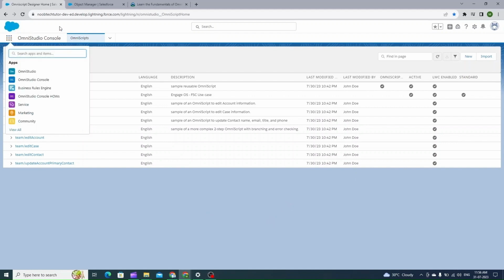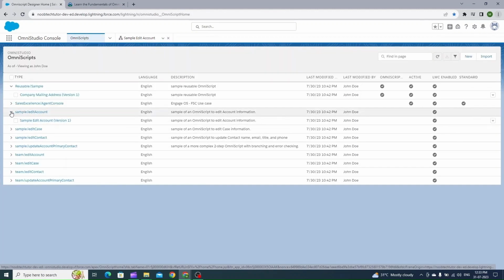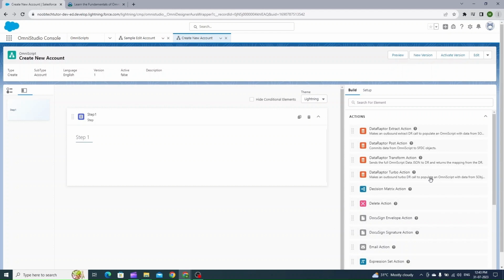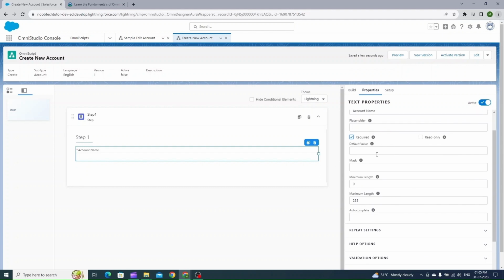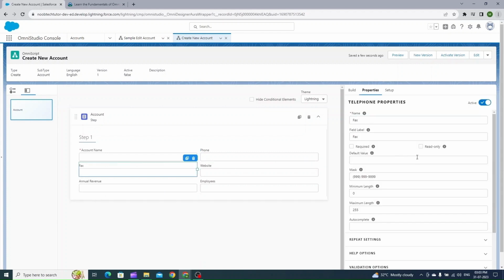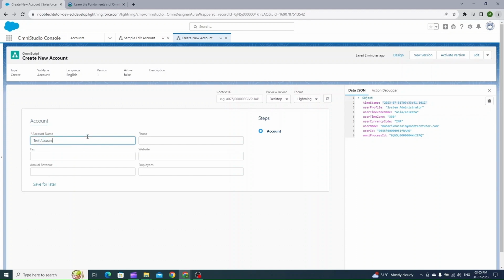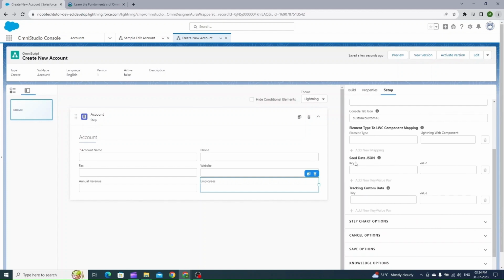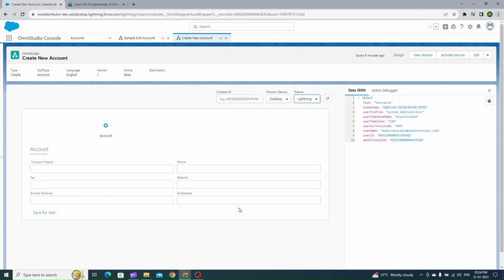01. OmniStudio : OmniScript Overview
Welcome to our OmniScript Overview Tutorial! 🎬 In this comprehensive video, we'll dive deep into the world of OmniScripts, showing you how to create a brand new OmniScript from scratch and unleash its power.

🔍 What's Covered in this OmniScript Tutorial:

📺 Creating a New OmniScript
📺 OmniScript Elements
📺 Adding Different Field Types
📺 Adding New Account Record Step
📺 Step Chart Position
📺 Custom Styling Options
📺 Theme Options

Key Moments:
1:21 OmniScript Elements
2:50 Create New OmniScript
6:50 Add elements to OmniScript
10:20 Preview OmniScript

🚀 Boost your productivity and enhance data accuracy with the power of OmniScripts. Whether you're a Salesforce administrator, developer, or business user, this tutorial caters to all skill levels.